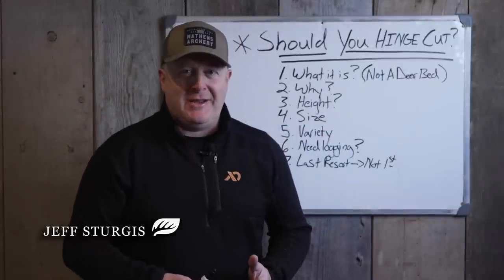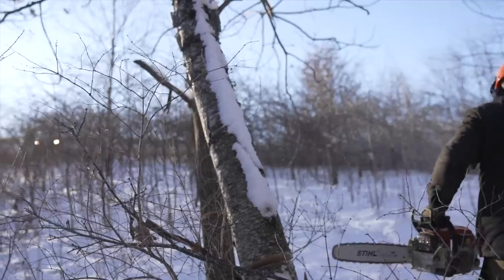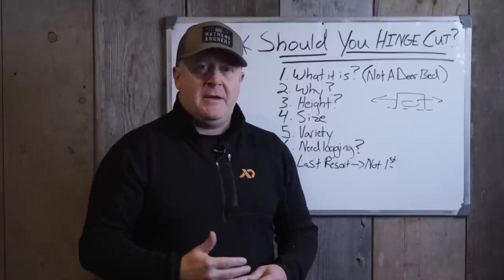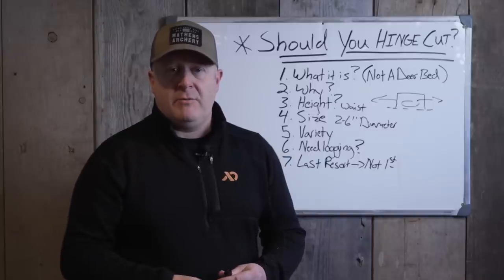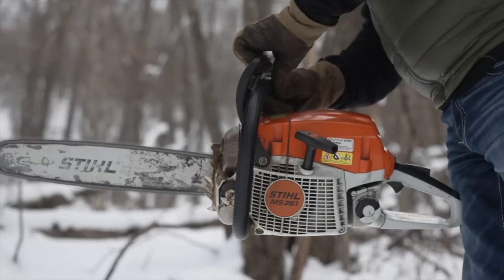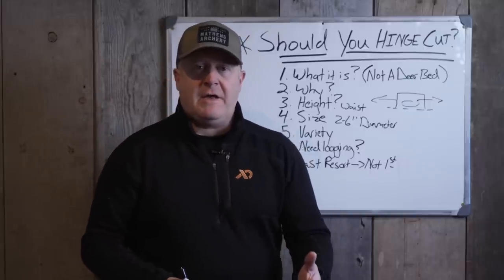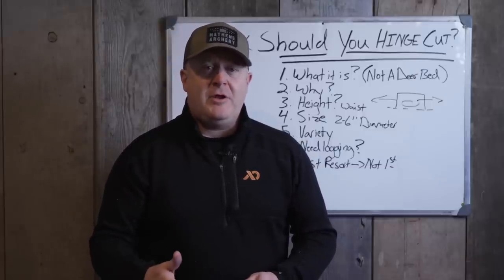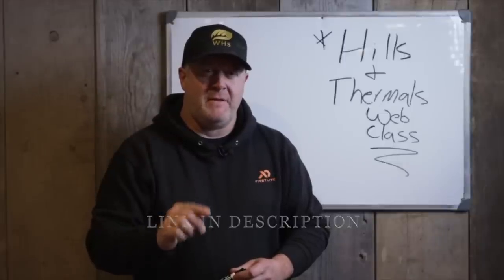Should You Ever Hinge Cut For Deer?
Should you ever hinge cut? Jeff explores when, how and why to hinge cut...and if you should hinge cut on YOUR land.

*Do you want to learn how to "do it right" on your deer hunting parcel?

*Our North and South SWITCHGRASS PERMA COVER BLENDS are available and shipping right NOW, just in time for frost seeding! for more details.